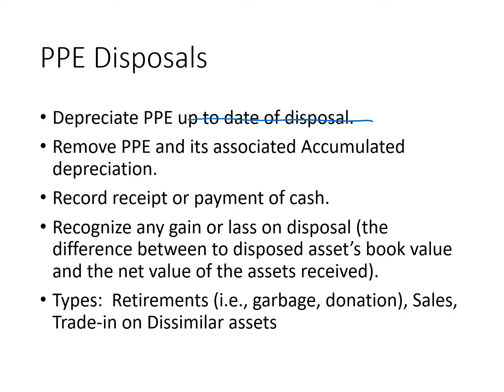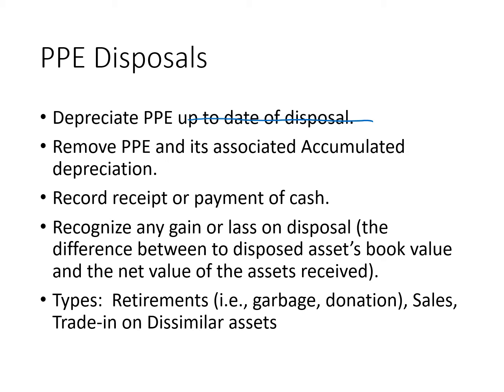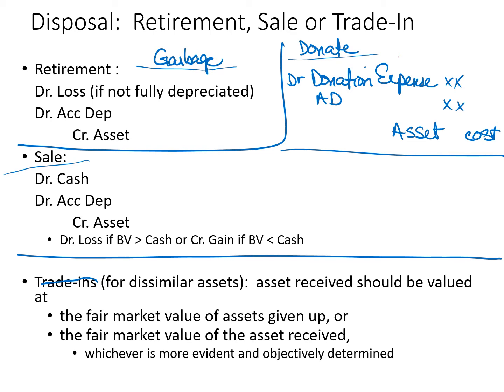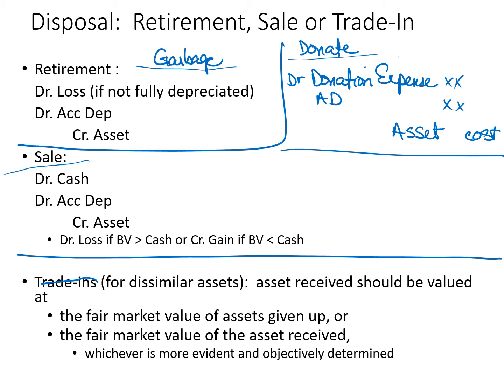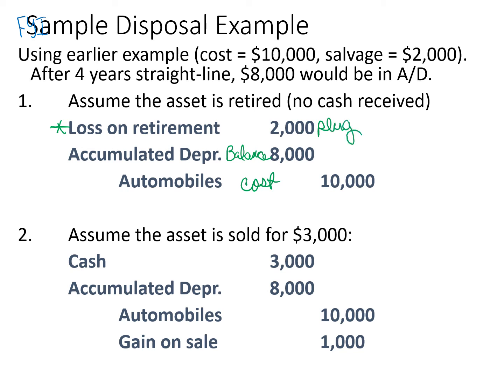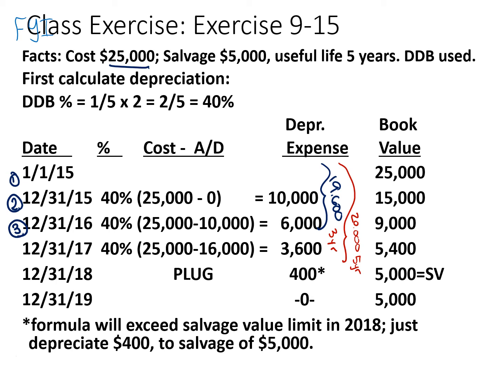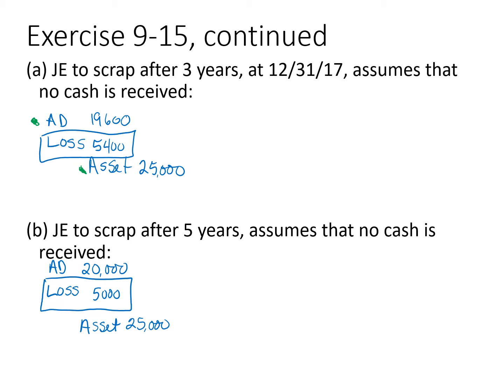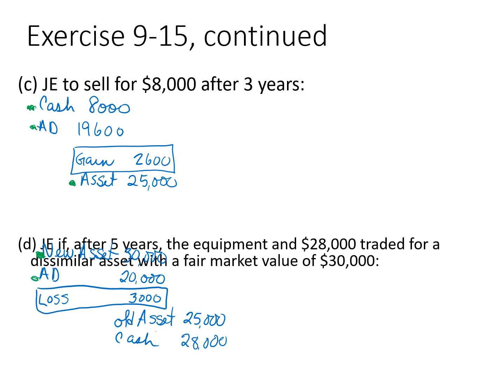Property, Plant, and Equipment Disposals ACT512 8a 08